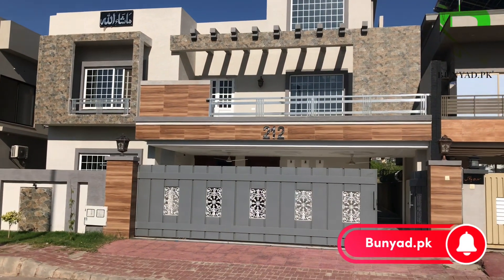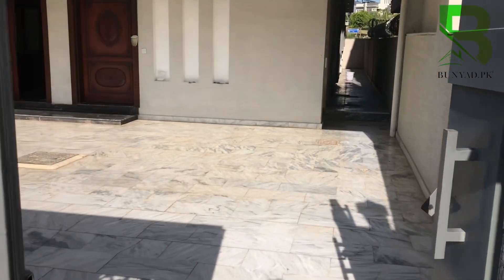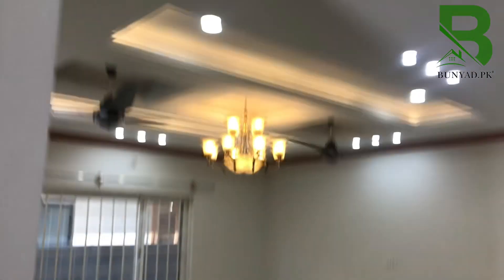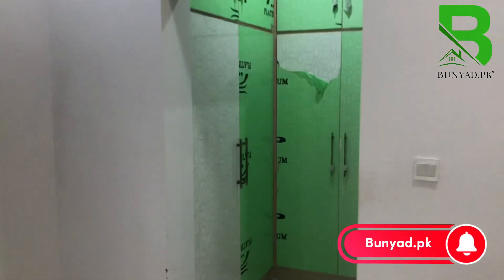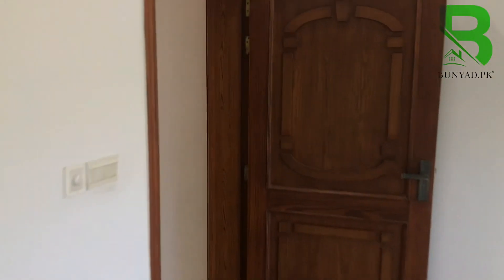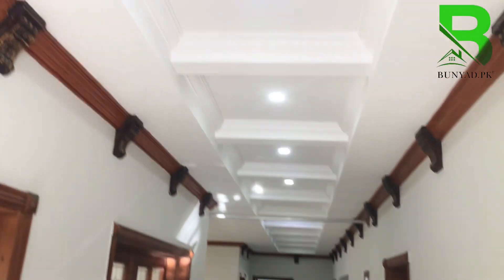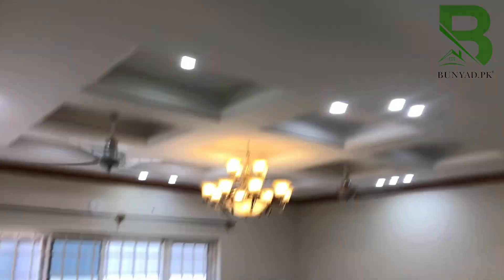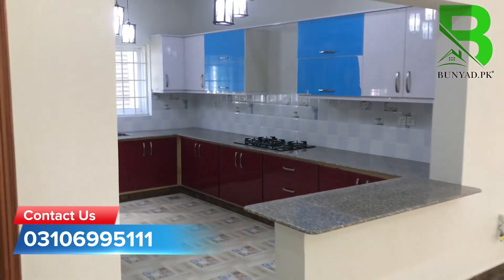1 Kanal house for sale in Usman D bahria town Islamabad Ph 8 | For visit contact our team Bunyad.pk